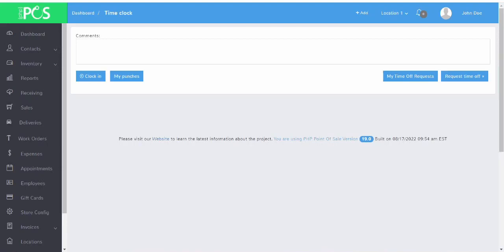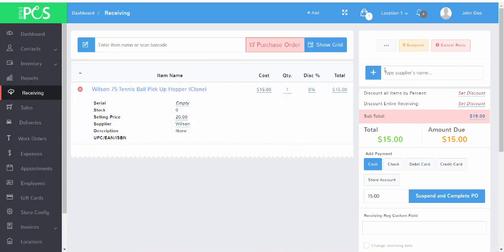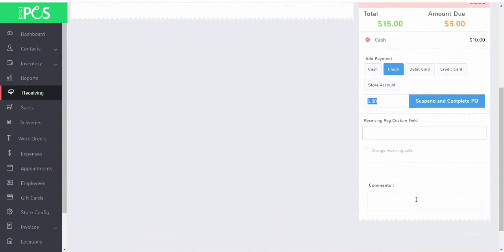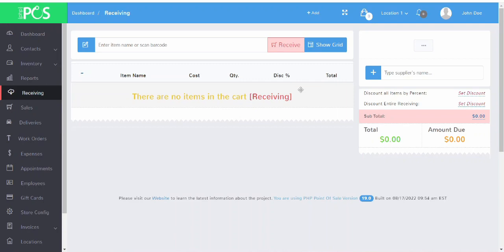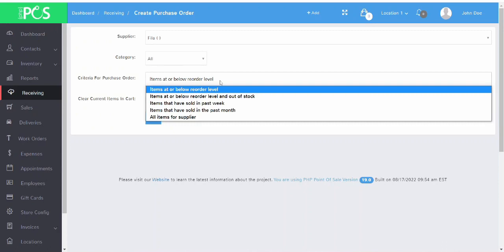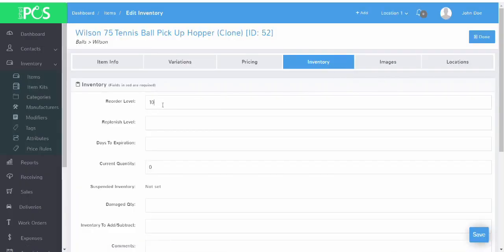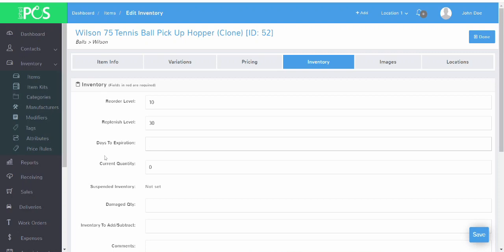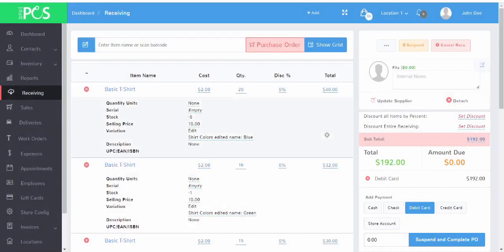PHP Point Of Sale: Purchase Orders